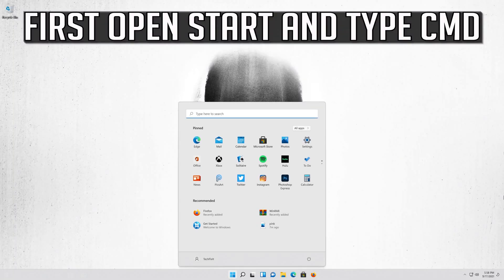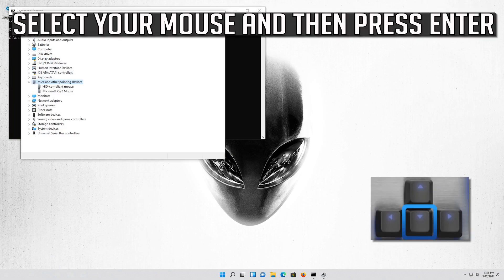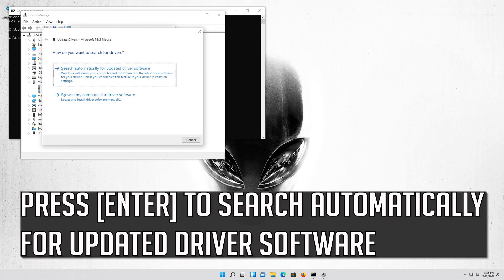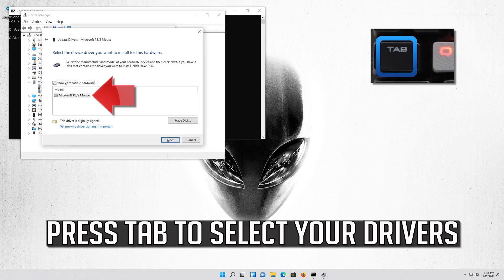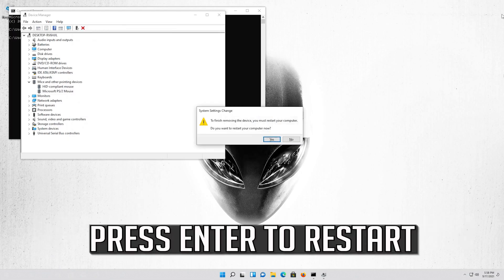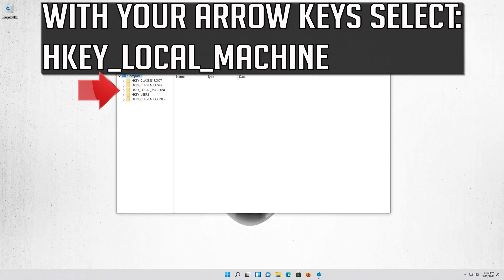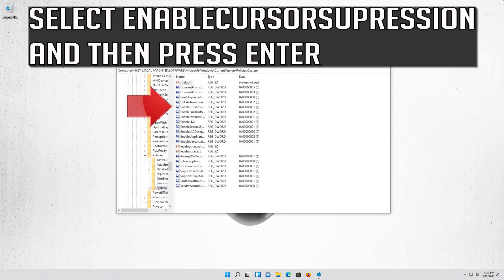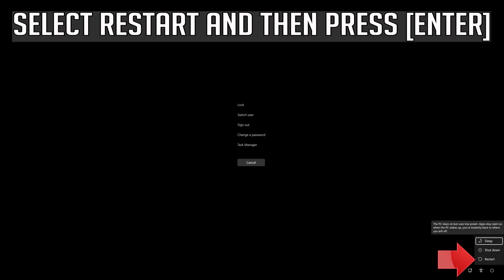Alienware Touchpad Not Working in Windows 11 - 2026 Tutorial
When your laptop touchpad stops working, it's easy to go into a panic. If you can't move your mouse cursor, it's hard to get much done on your computer.

But don't fret. Chances are that when your laptop mouse pad is not working, the fix is fairly simple. We'll walk you through common troubleshooting steps to fix a trackpad that's not functional. Most of these tips apply to Windows, but those on a Mac can use some of them too.